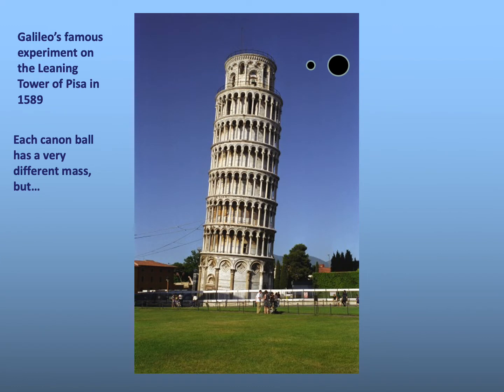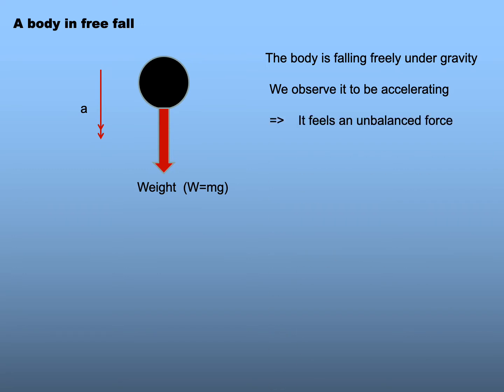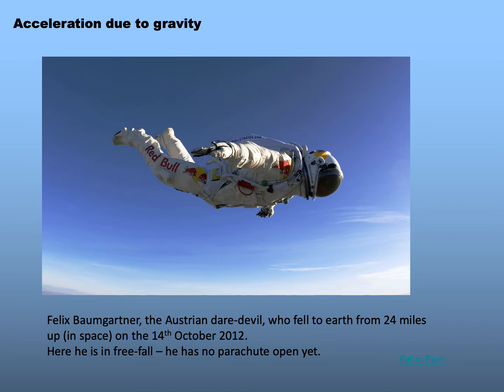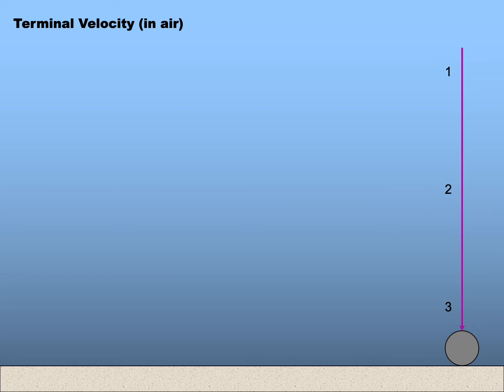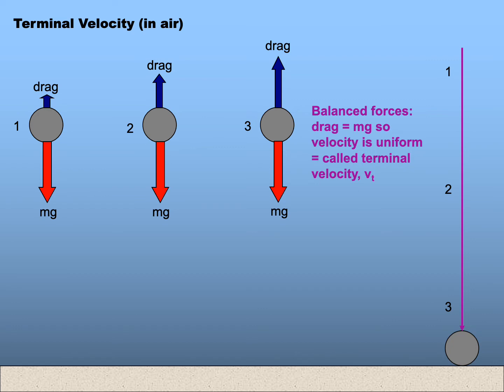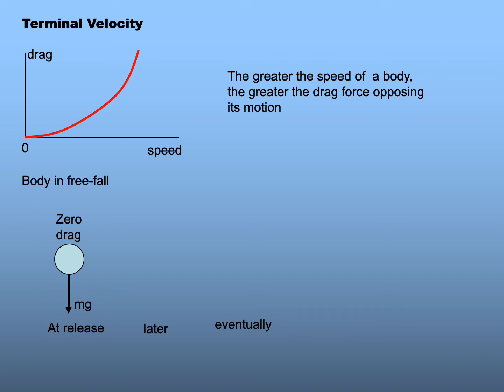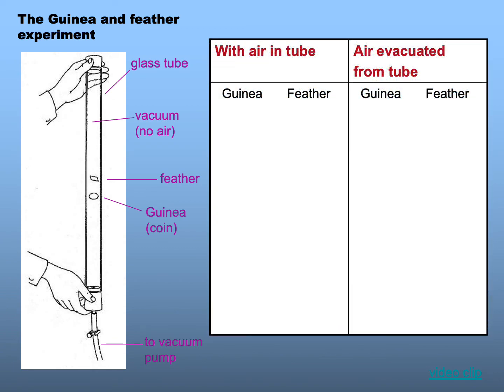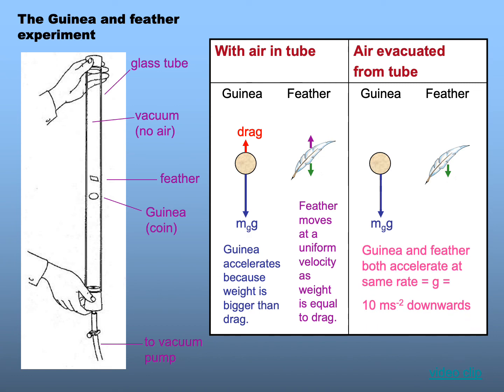N5 3.3.4 Free fall & Terminal Velocity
National 5 Physics Unit 3 Mechanics